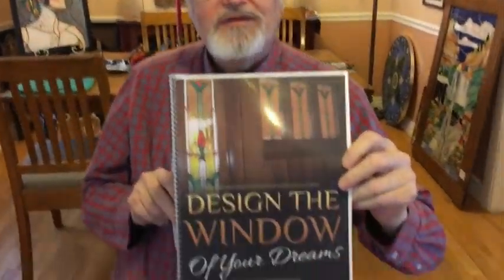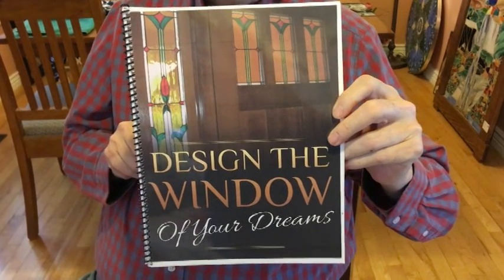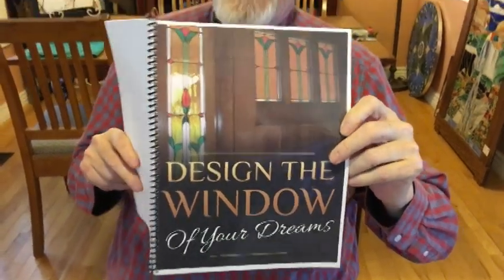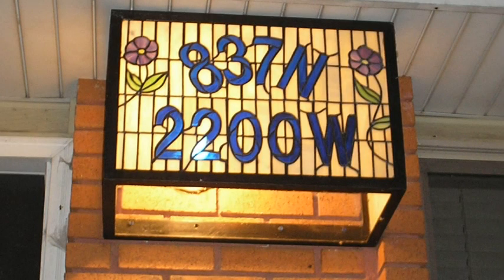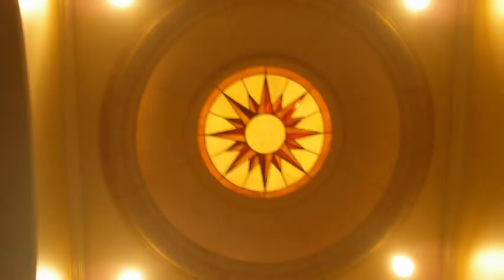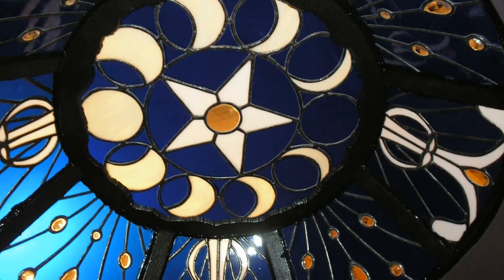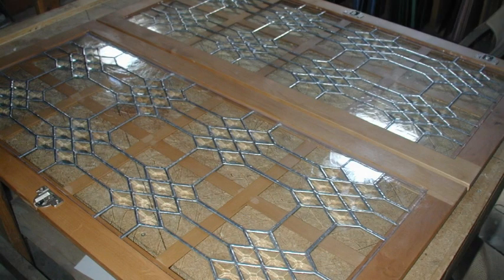Stained Glass Design Tip #2 V245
Stained Glass Design Tips. David Gomm gives you the second step from the free design booklet so you can design or at least know the steps to designing a stained glass panel. The booklet has stained glass design tips that will help in your design process.

     Look For Wisdom Wednesday On Wednesdays at Noon (MST)
     Look For Tech Tip Thursday On Thursdays at Noon